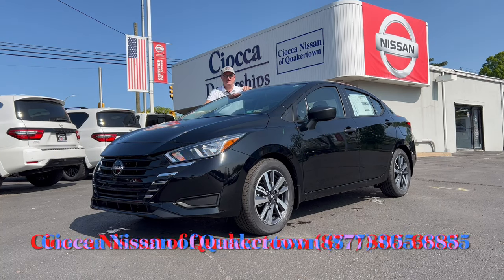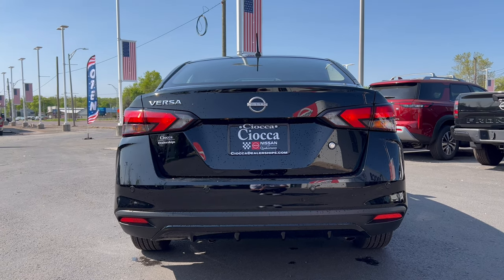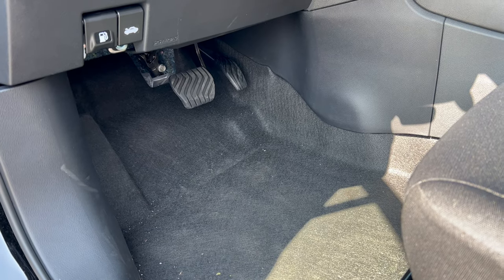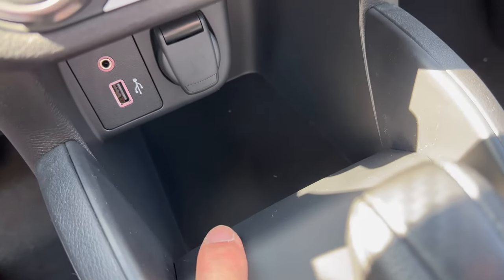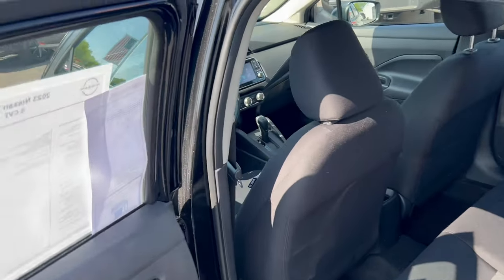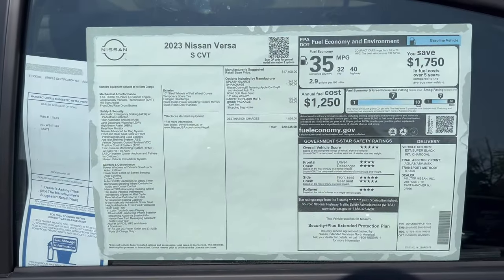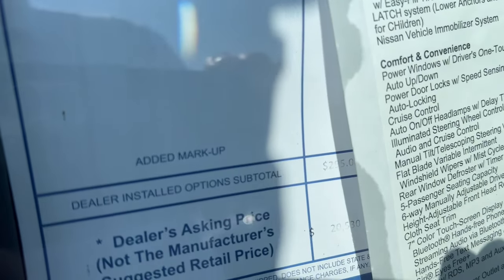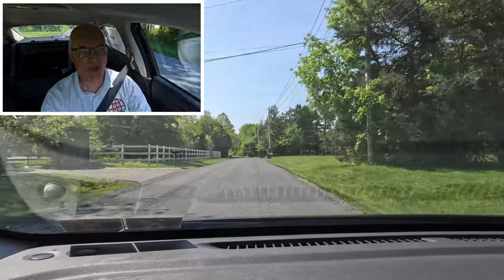2023 Nissan Versa S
The better subcompact sedan than the Kia Rio S? Thank you to Ciocca Nissan of Quakertown for allowing the channel access to this vehicle for review.

Ciocca Nissan of Quakertown
301 S. West End Blvd.